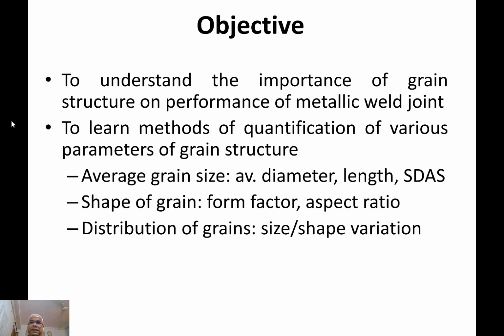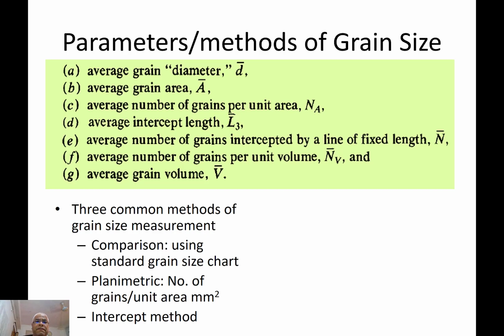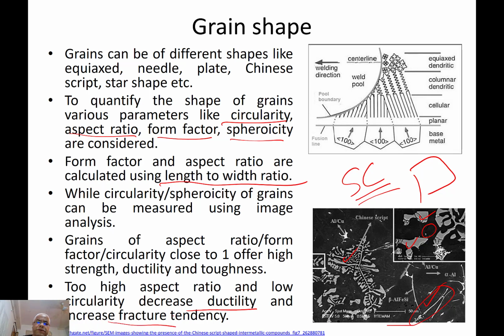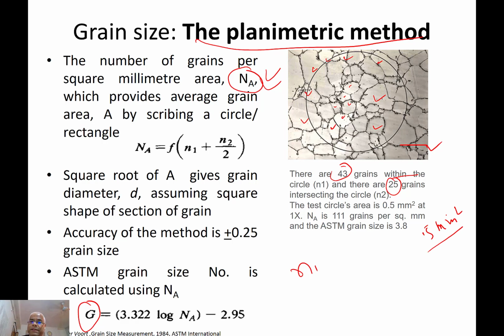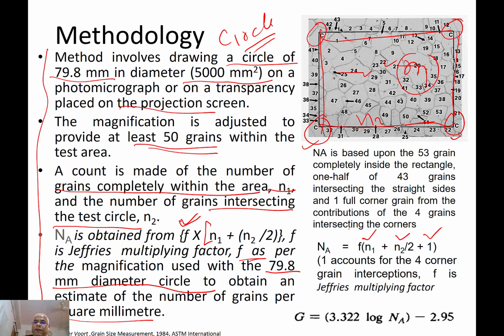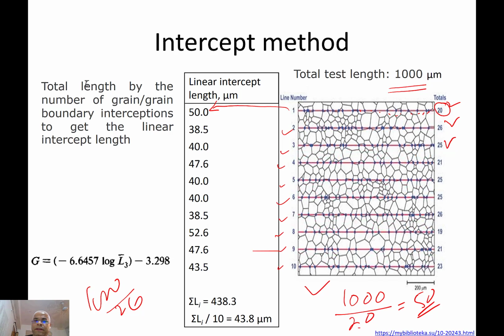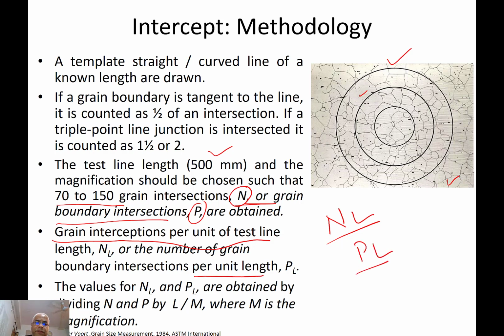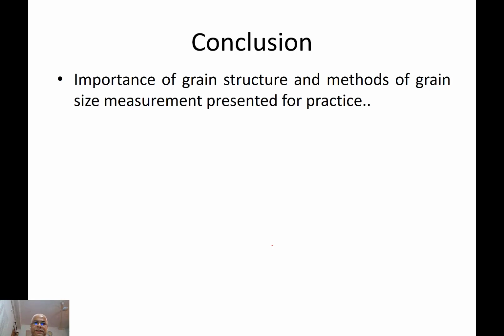Grain Structure: Grain size measurement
Methods of grain size measurement namely planimetric and intercept